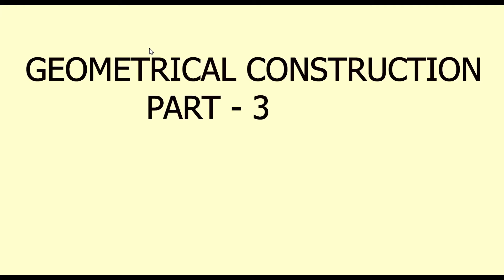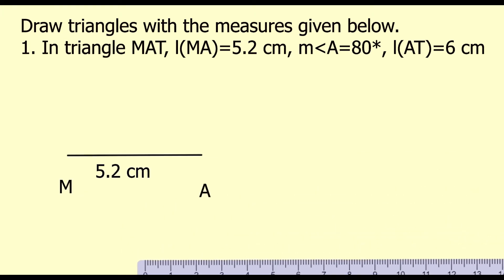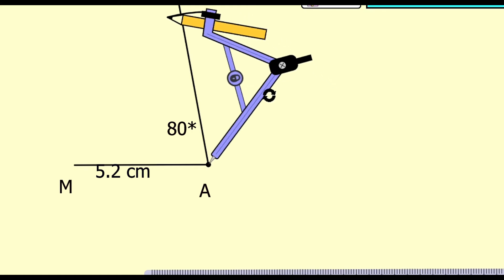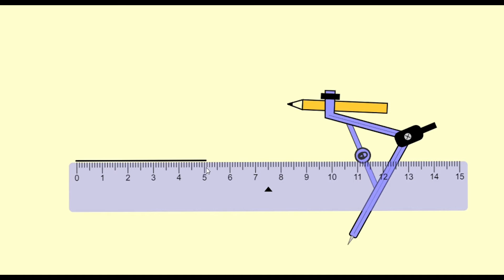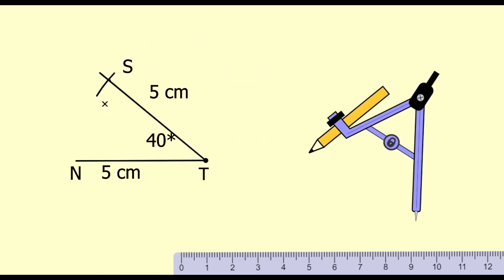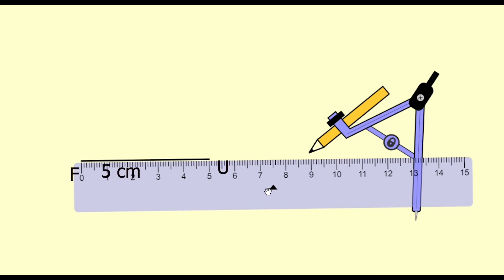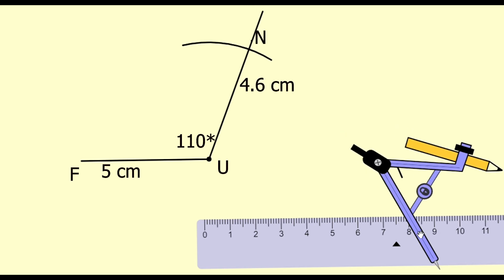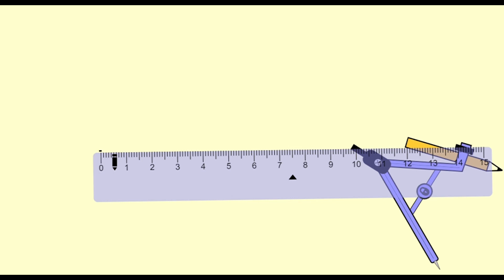Geometrical Construction, construction of triangles, class7, practice set 3 7th maths practice set3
Geometrical construction # class 7 # practice set - 3# construction of triangle when two sides and the angle included by them are given.
Zawar's Classroom # Jayshree Zawar # Maths # Class 7 Practice set 2 # Maharashtra state board
This video is about Geometrical Construction of class 7 in which I have explained all the concepts in the lesson and also solved the practice set which will help students to understand the lesson thoroughly.

To watch my previous videos please follow the given links